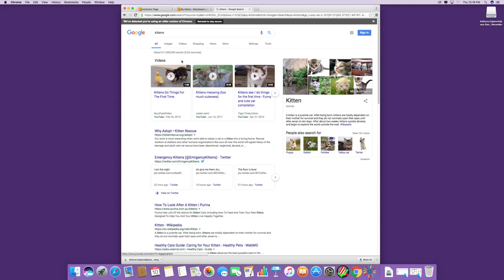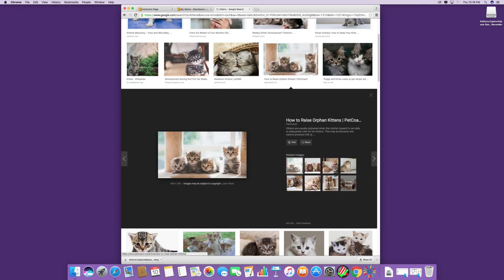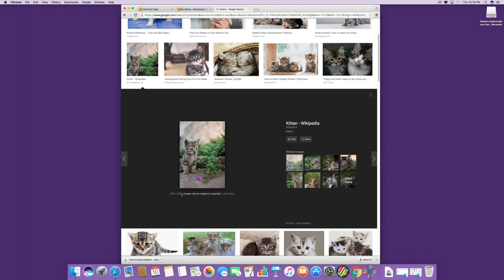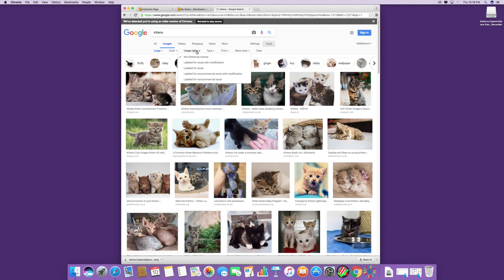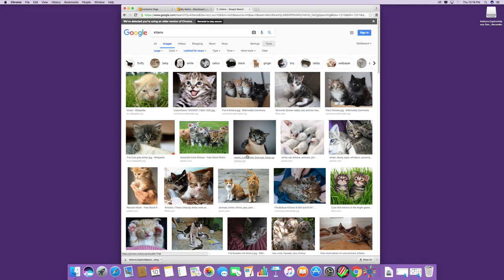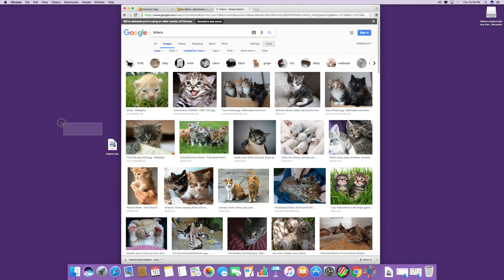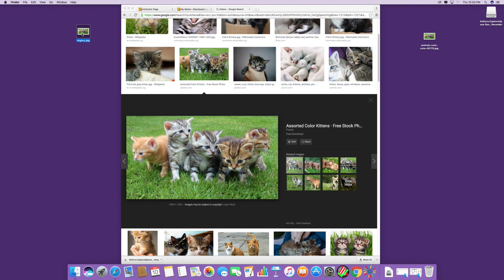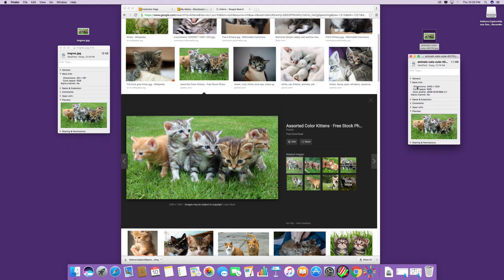Intro 01: Downloading Images From the Web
In this video I demonstrate how to download images from Google, ensuring that they are high-res.